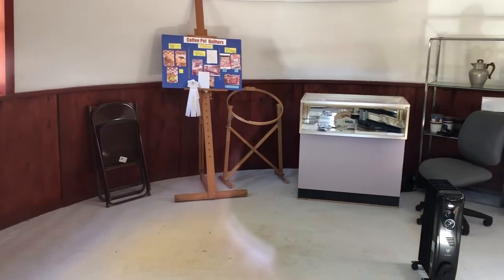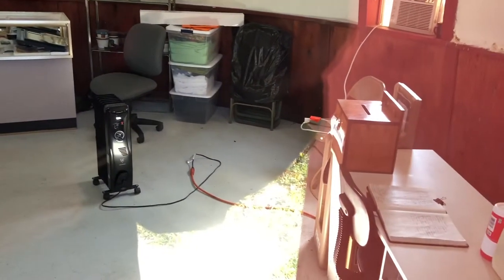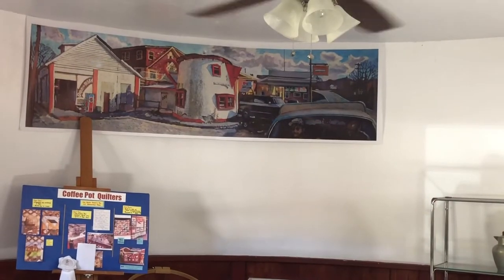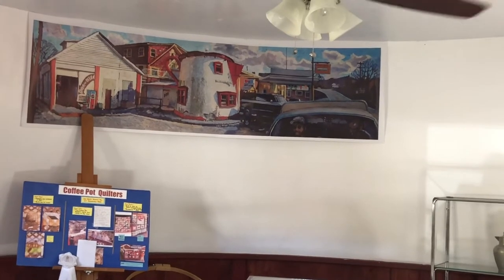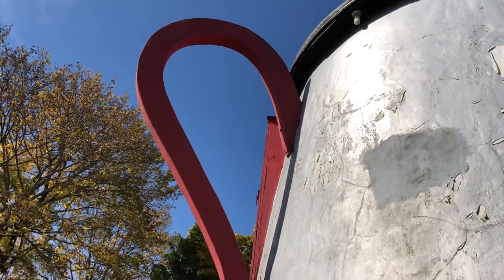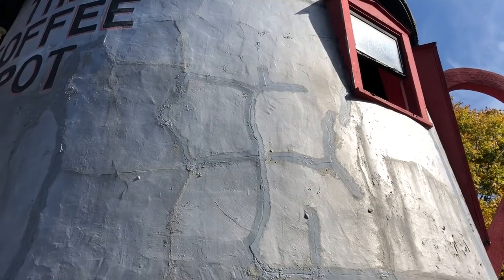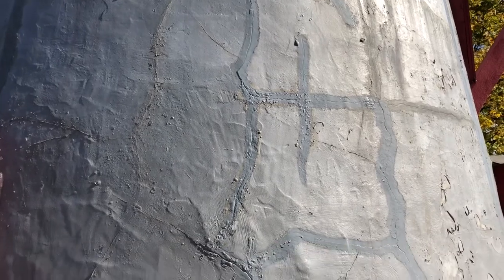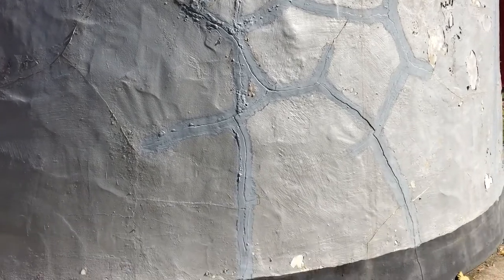Exploring The Lincoln Highway: The Coffee Pot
Join me on a trip across Western Pennsylvania as we explore roadside attractions along The historic Lincoln Highway. In this video, we visit the Koontz Coffee Pot in Bedford.